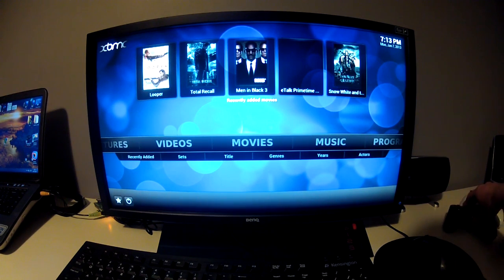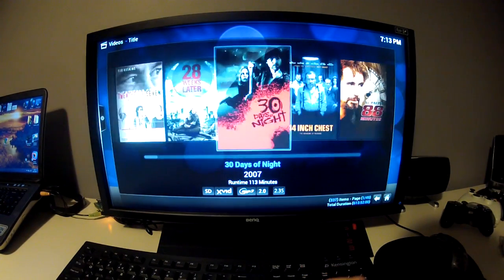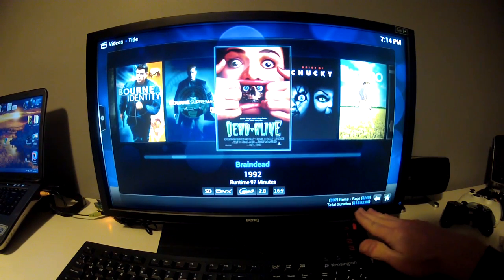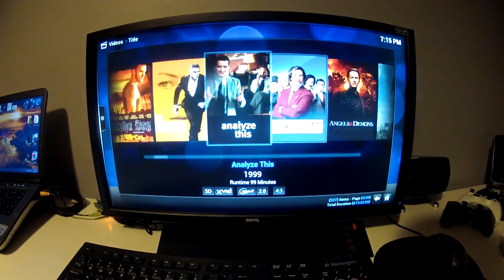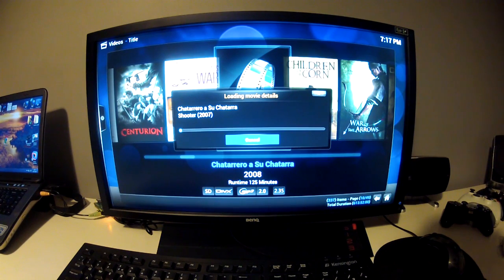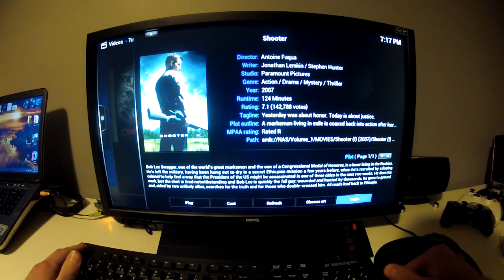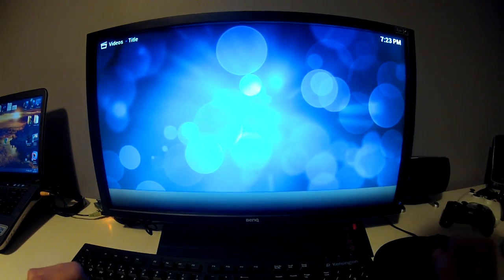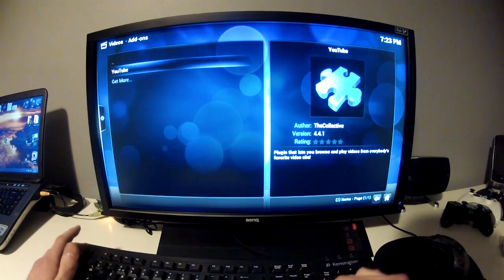Using your Raspberry Pi 2013 with xbmc (PART 3) organising/cleaning library, showing UI performance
A new version of raspbmc is here for 2013! Some new tweaks have been made and performance greatly improved, I cover my re installation in detail, helping you get the most out of your Raspberry Pi, all the way through to adding my content and using a new alternative to the old xbmc remote app for android.

Part 3 continues the setup of your newly added content, I show how to clean up your library, reacquire the information and artwork of your movies and demonstrate just how fluid the interface is with the latest build of raspbmc and the 'fast' overclock profile selected.